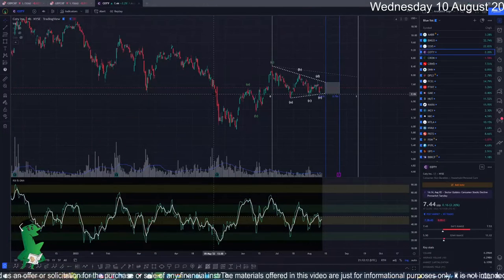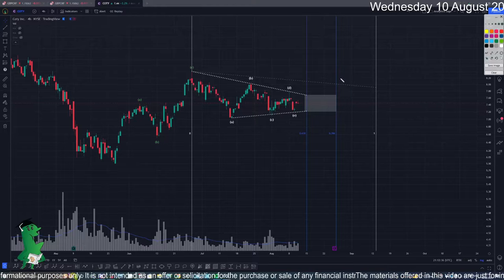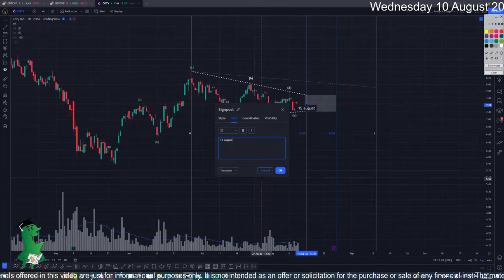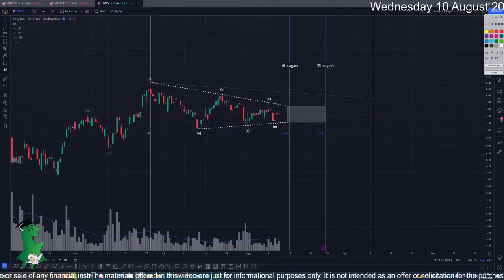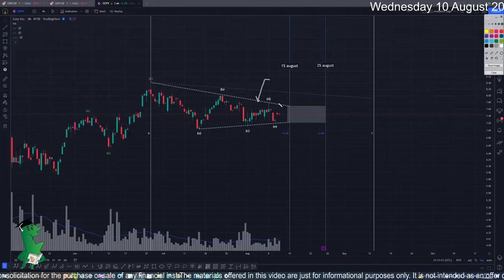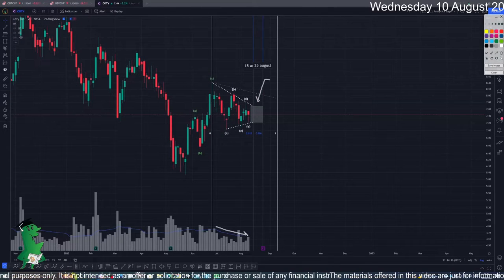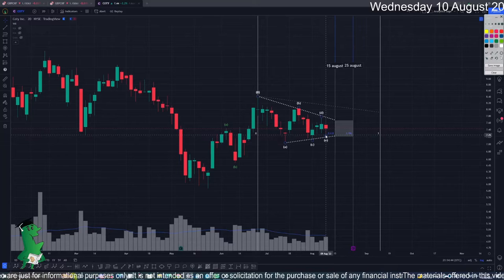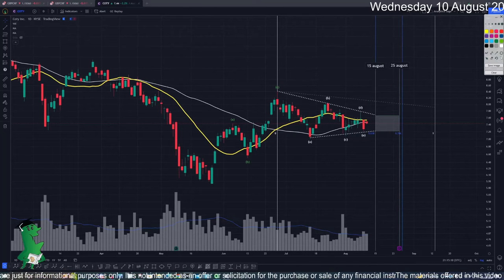Coty Inc, $coty , keep an eye for a possible strong uptrend move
Elliott wave and Gann analysis of financial markets